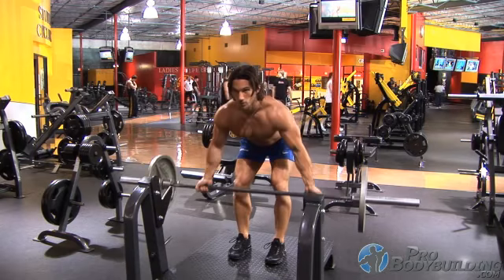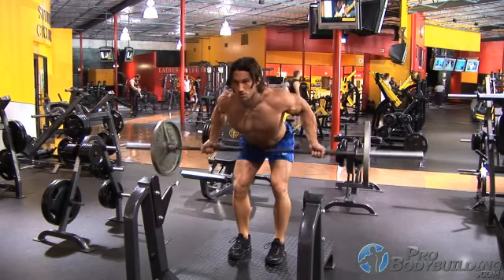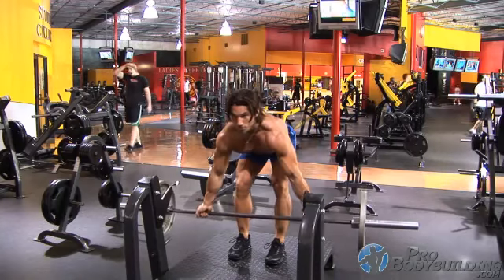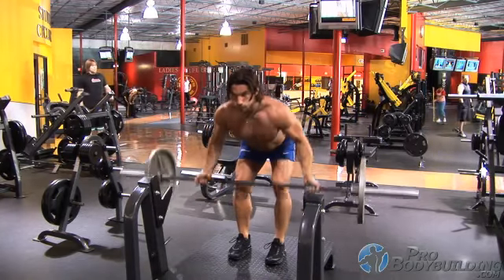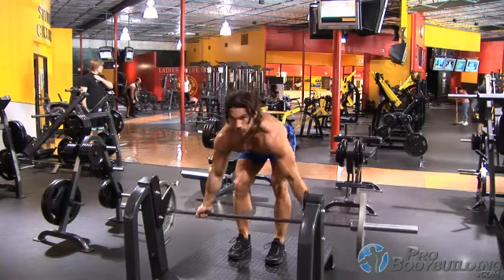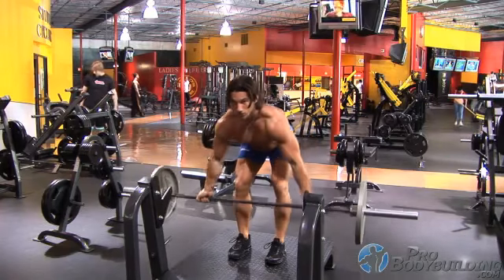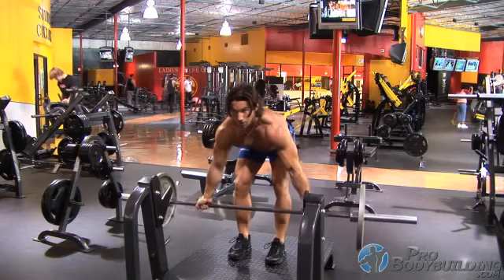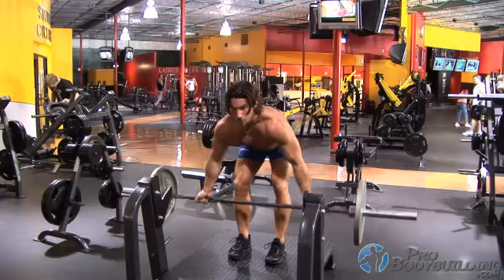Barbell Bent Over Row Reverse Grip 2014